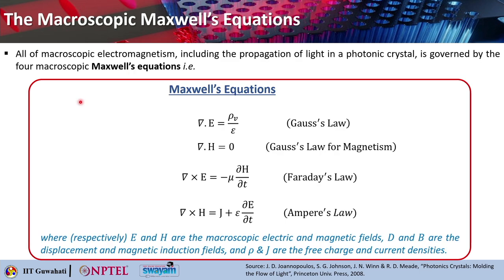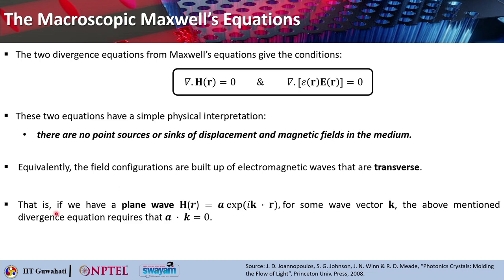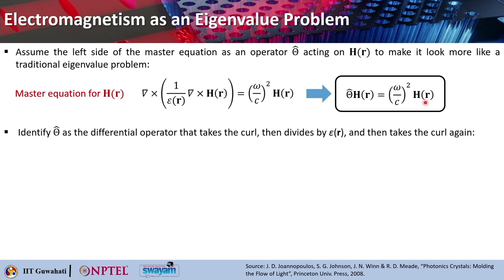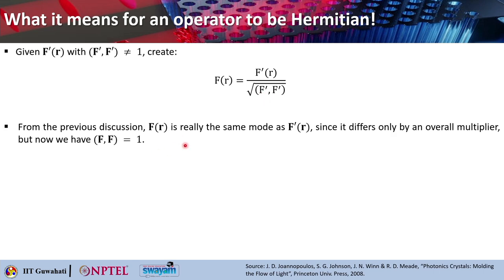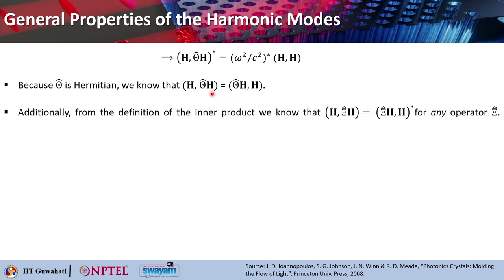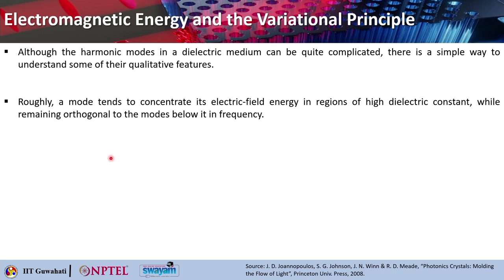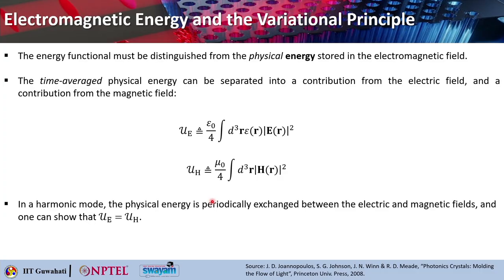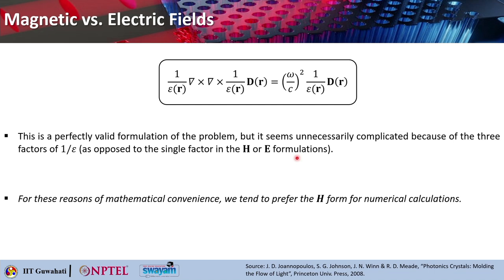Lec 5: Scaling Properties of Maxwell's Equaltions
Photonic Crystals: Fundamentals & Applications